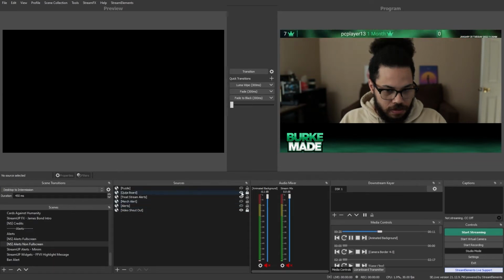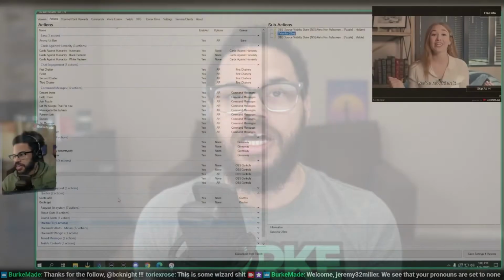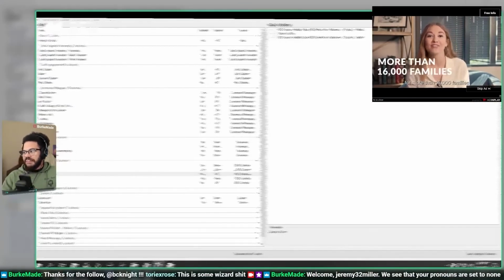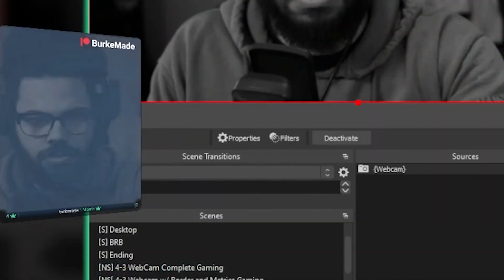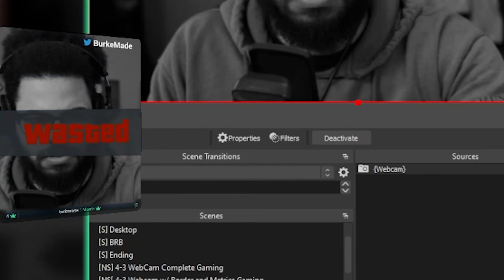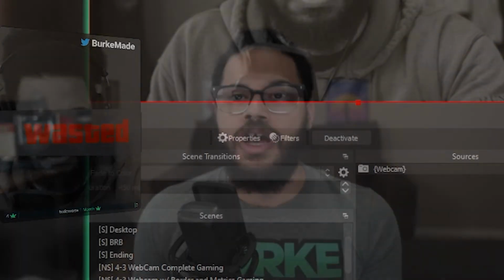The Most Powerful OBS Studio Pro Tip | Ultimate OBS Studio Tutorial 2022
This lesson will cover my #1 advanced tip for using OBS - scene nesting.

This is my “Master Class” for OBS Studio. I’ve spent months researching, scripting, revising, shooting, and producing this course, and I’m quite proud of what it’s become. This should be a fantastic all-in-one reference guide with the software, with just minimal updates required for new features.

This course will primarily focus on the Windows version of OBS Studio. I have some minor points that reference differences with macOS and Linux setup, but I cannot currently go in-depth with those versions at this time.

This course will focus on showing you the basics of setting up and using OBS Studio, advanced configurations and techniques, tips for troubleshooting and getting the best performance, and some secret tricks to do cool stuff.

The course is divided into individual excerpt episodes focusing on specific topics. A full, longer course video will be available at the conclusion of the course.

BurkeMade is a channel dedicated to making technology more accessible for anyone via product reviews, tutorials, guides, how-to videos, and more!